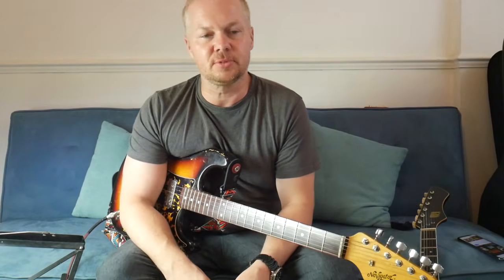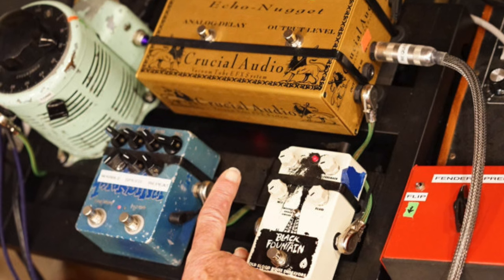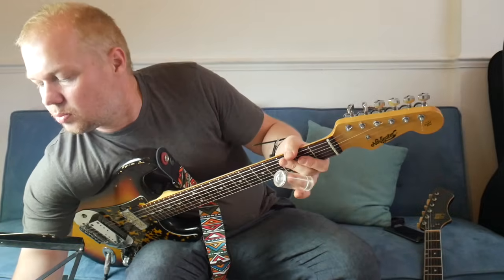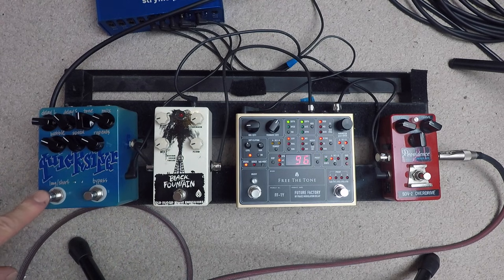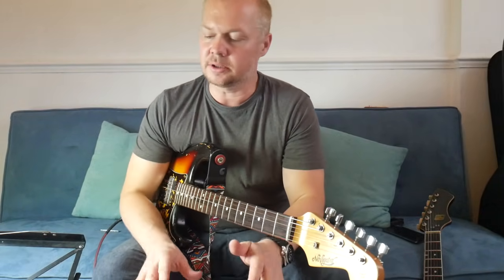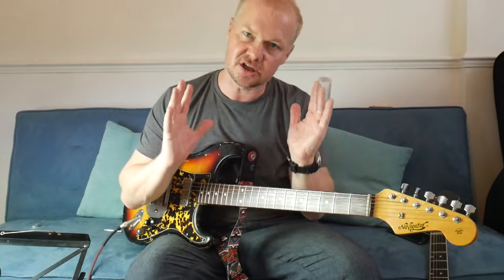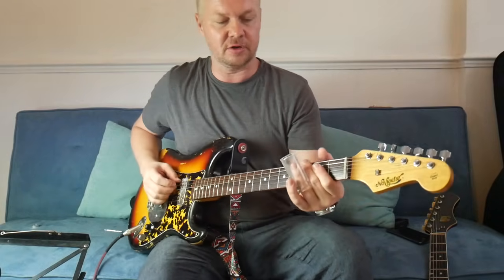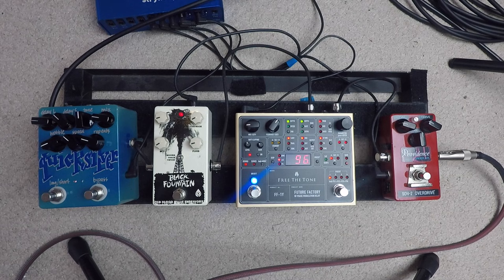How to sound like Ry Cooder - A look at his 3 Delay Pedal setup!!!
Many thanks to Marc Stevens from Mississippi for helping me with this video!
Pedals used in order:
Free The Tone SOV-2
Free The Tone - Future Factory
Old Blood Noise Endeavors - Black Fountain
Black Box - Quicksilver

Amp: Bill Krinard Projector Amp (EL84)
Speaker -12" Celestion Type A (50watt)
Reverb: small amount from Protools (WAVES Rverb)
Guitars: Coodercaster with Original Pickups 50/60s and an ESP Navigator Necl/MJT body
1965 Guyatone LG200T